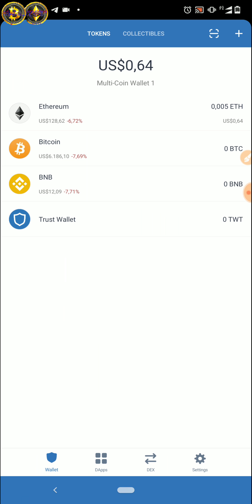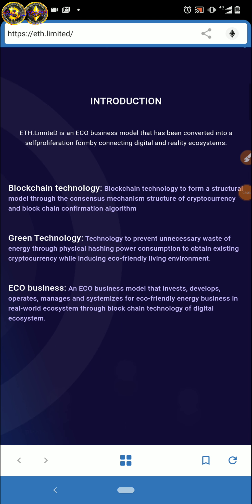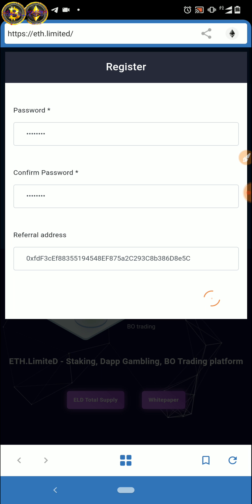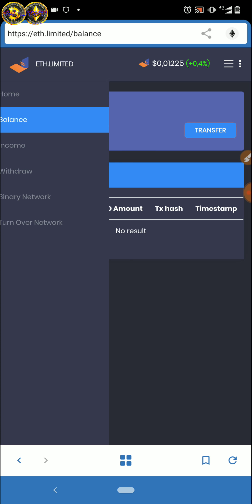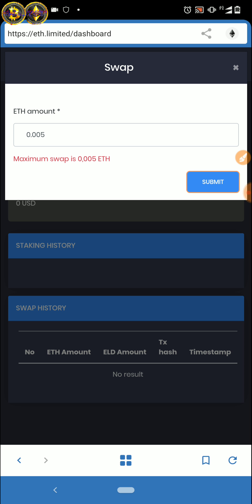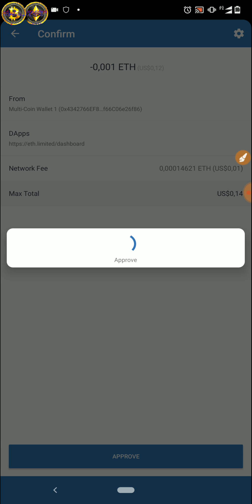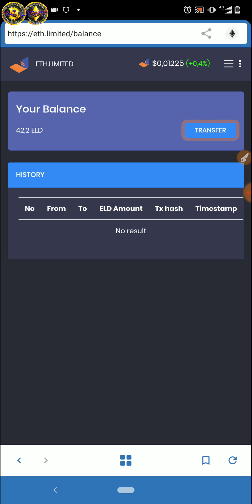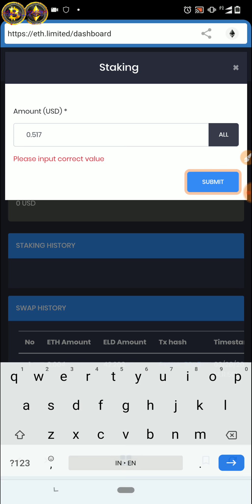eth.limited Full Review In Bahasa Indonesia - Buruan Join Sekarang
Join chanel telegram Pemburu_crypto

Copy dan buka dengan trust wallet daaps

Code reff 0x4342766EF87565614c08F7268F25f66C06e26f86

Binance exchange
Untuk membuka akun future
Masukkin kode : pemburucrypto  - dicopy , jangan di ketik

Wallet exchange yang bisa tarik rupiah ke bank lokal
Pastikan semua verifikasi sesuai KTP

SEGALA SESUATU YANG TERJADI DI LUAR KENDALI DI TANGGUNG OLEH DIRI MASING MASING.

SALAM SUKSES SALAM PROFIT.

SELALU GUNAKAN DANA BEBAS .